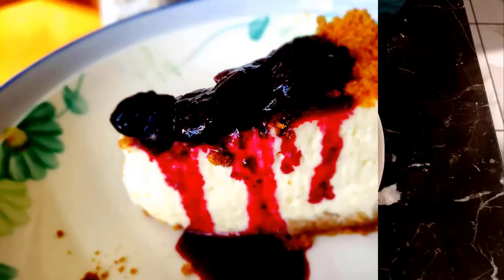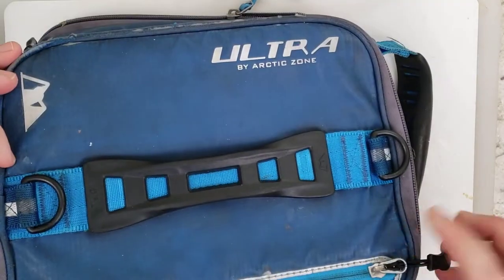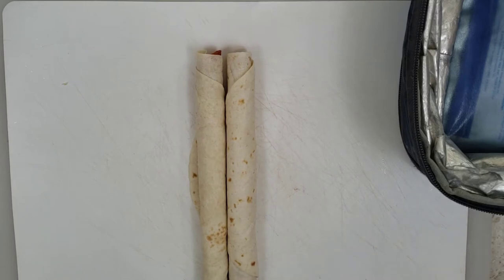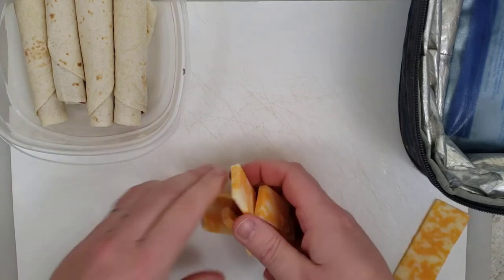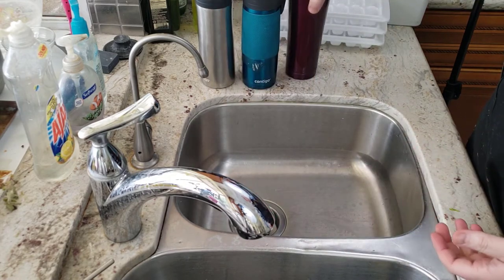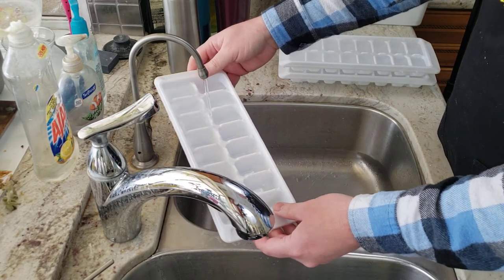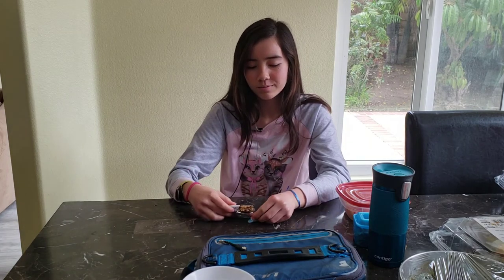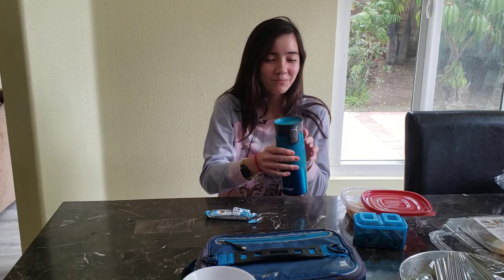What Can You Do With Good Pepperoni Besides Making a Spectacular Pizza? | Cooking 59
Today I take you though the steps for making Cheap and Tasty Pepperoni Rolls . As always, there are tips on what to do and what to avoid when making this dish as well as general cooking tips.

3oz Clear Plastic Spice Jars